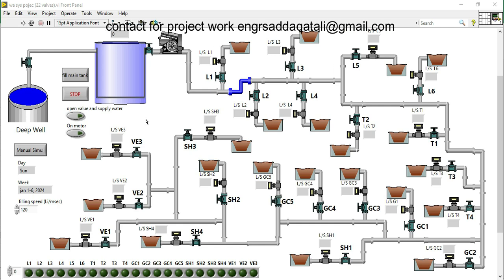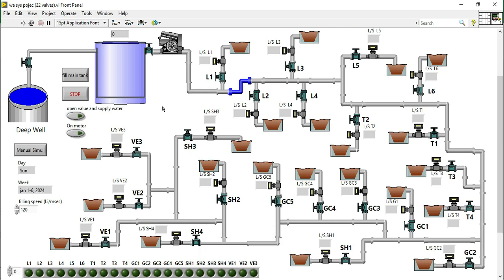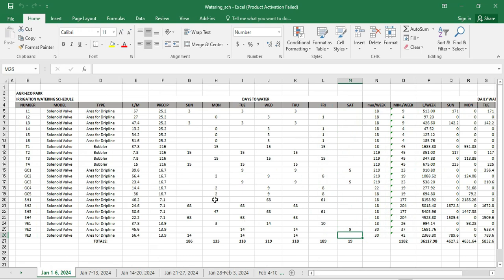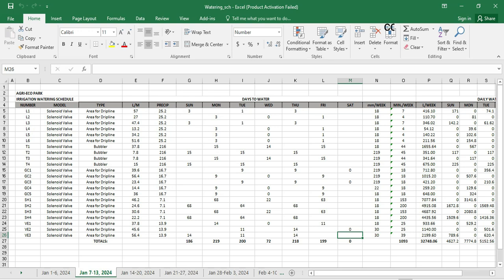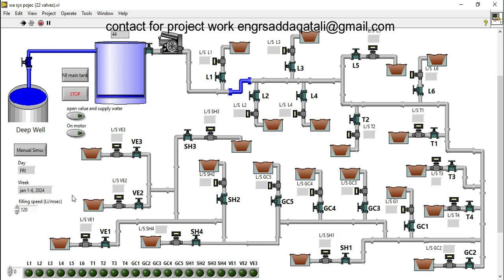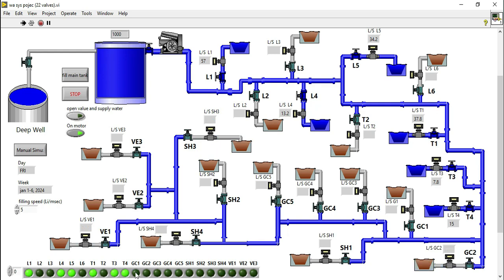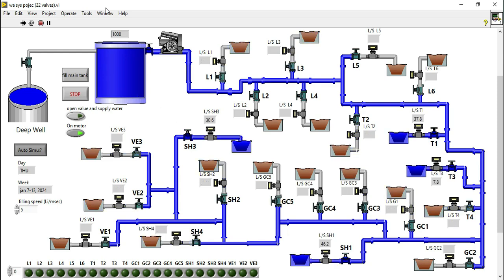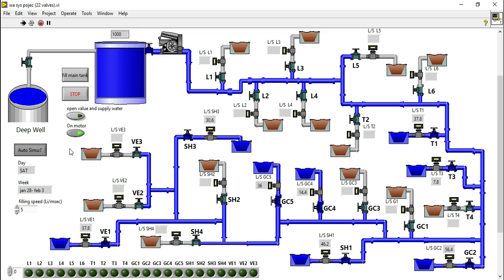LabVIEW smart irrigation project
in above video i have given demo on smart irrigation system in labview